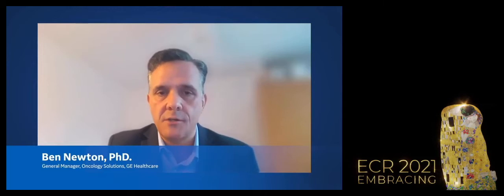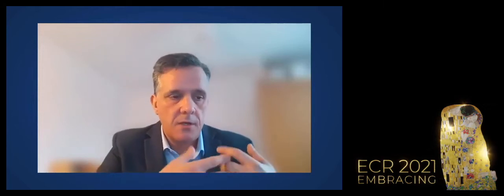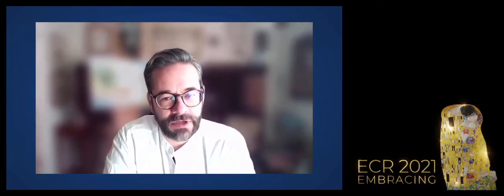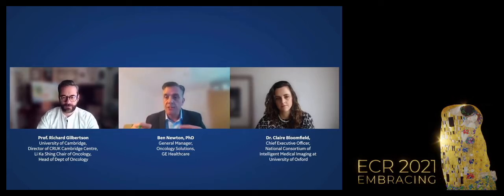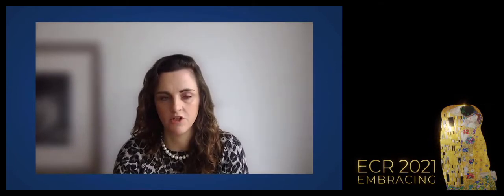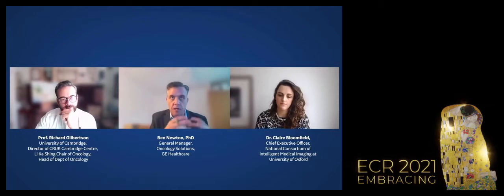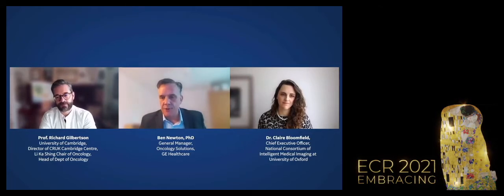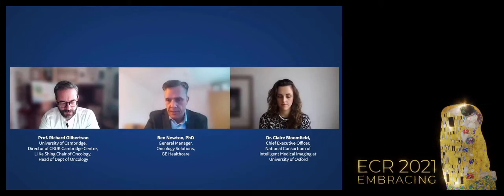Integrated Cancer Care and Intelligent Imaging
Cancer care is complex and requires an integrated approach from screening, through diagnosis, treatment and monitoring. Multi-disciplinary teams are vital to work together in integrating datasets for patients. Digital technology or Intelligent Imaging brings together all data in a centralized framework to display a patient’s pathology, the imaging and the medical records. If managed well, valuable data can accelerate and improving the entire cancer care pathway, from enhancing diagnostics and clinical support to lead to better outcomes.